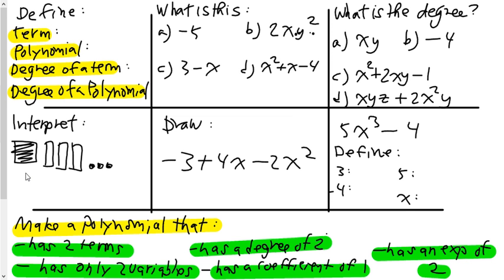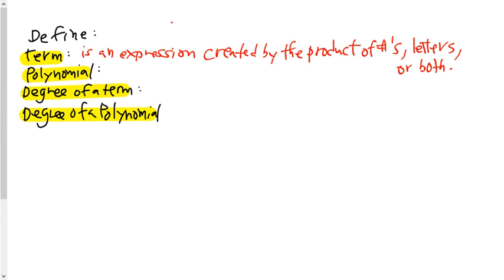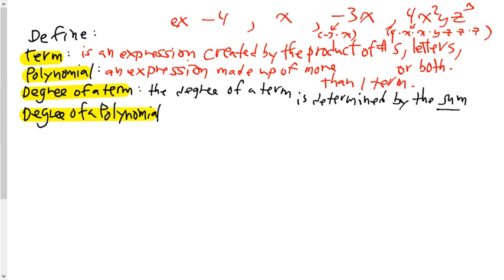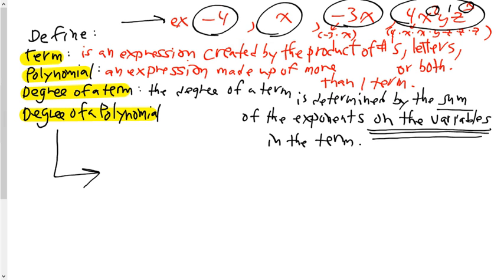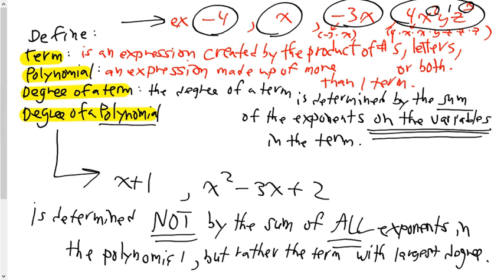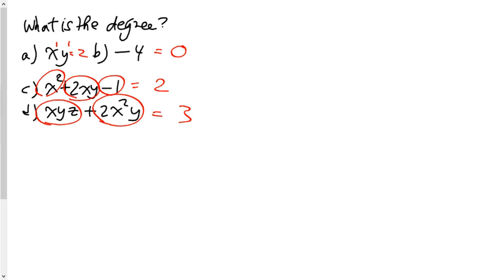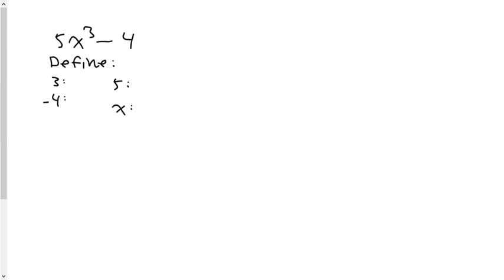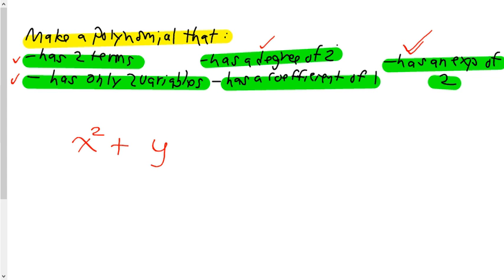5 1 Formative